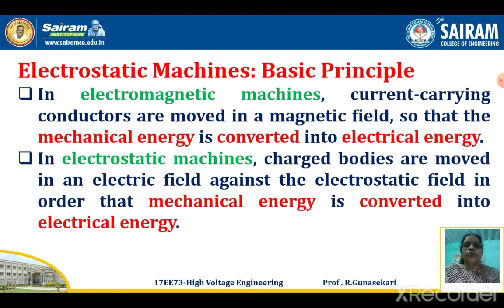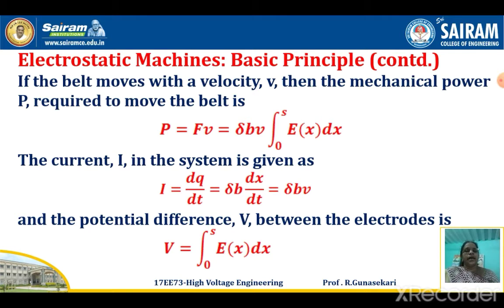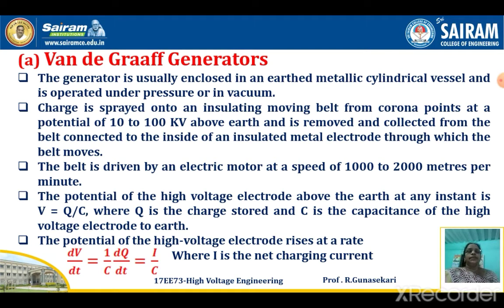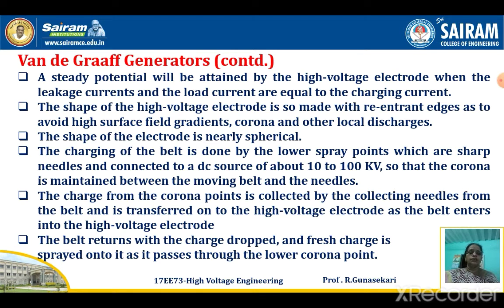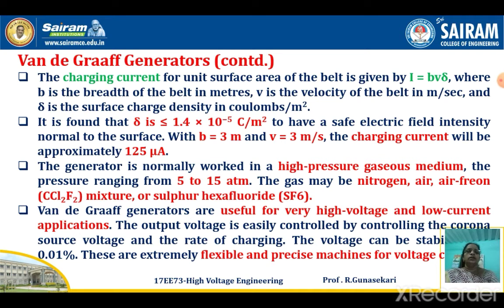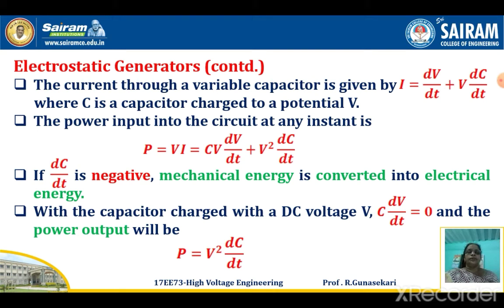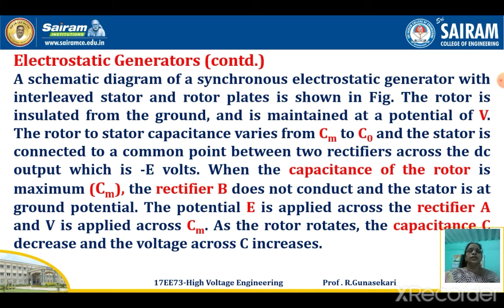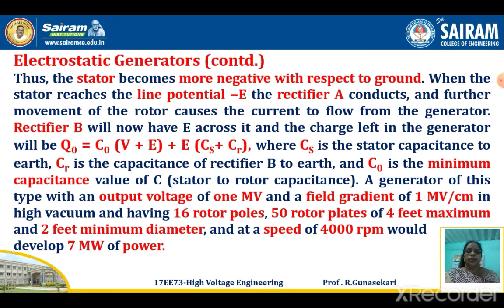Lecturevideo2_17EE73_Module-2_Generation of High DC Voltages-Electrostatic Machines_R.Gunasekari